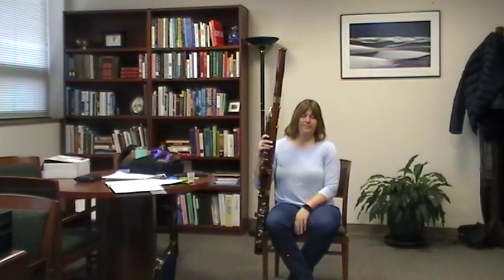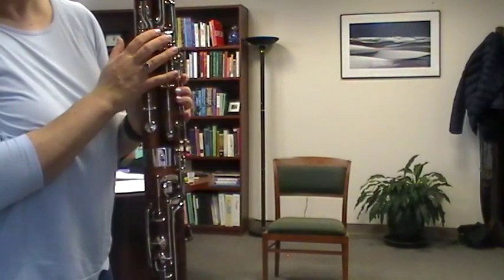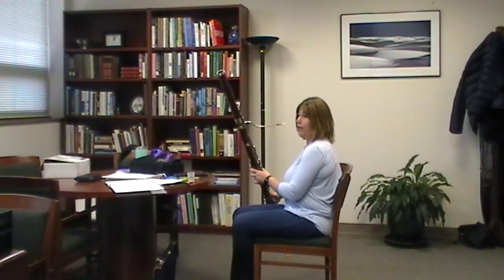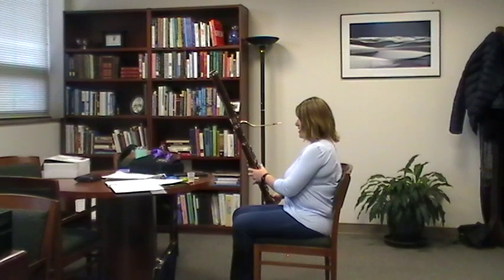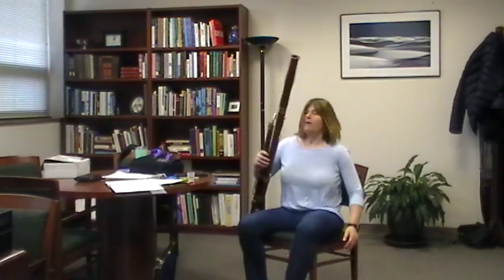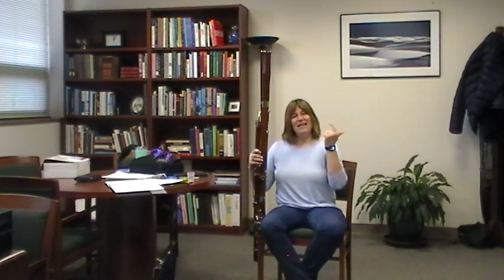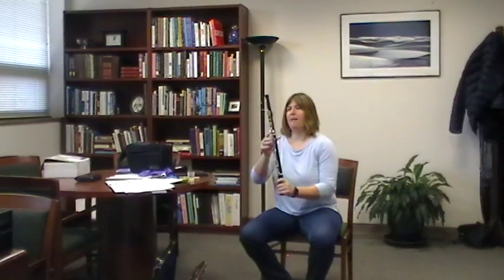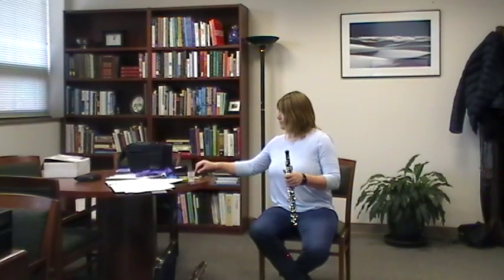Double Reed Lecture Part II